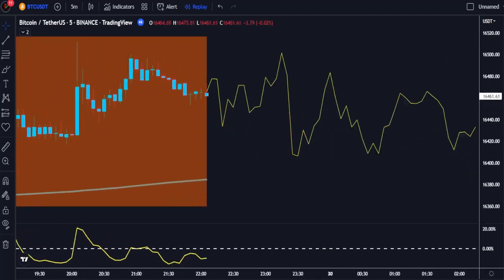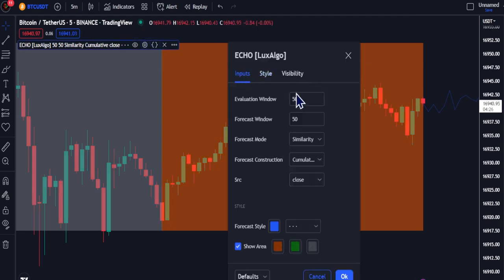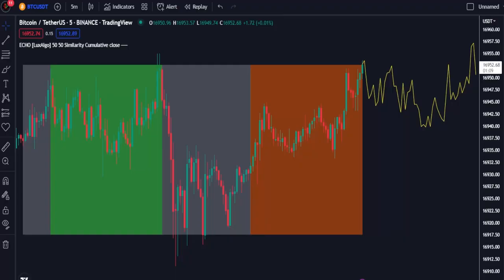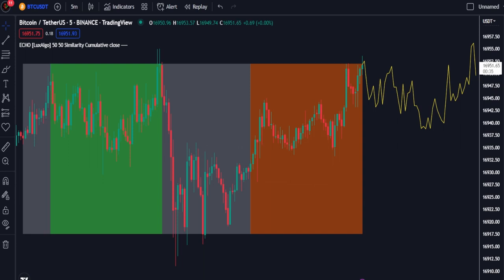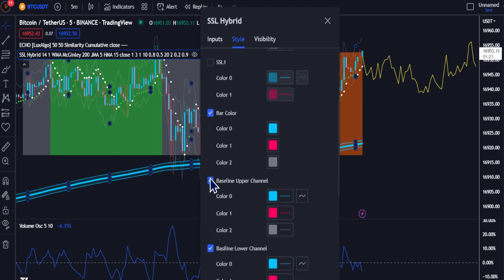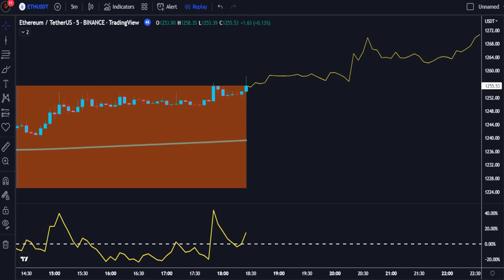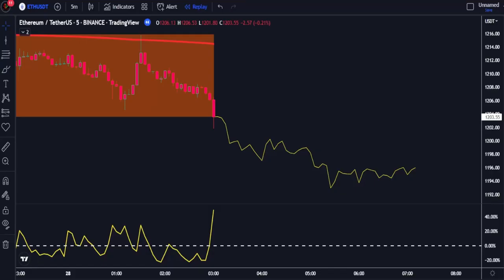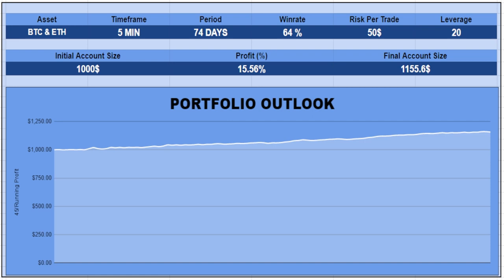THE TradingView Indicator That Predicts The ＊EXACT＊ Future!